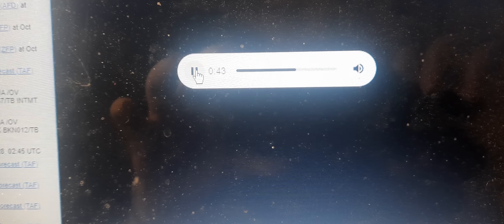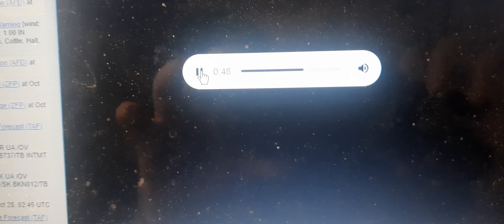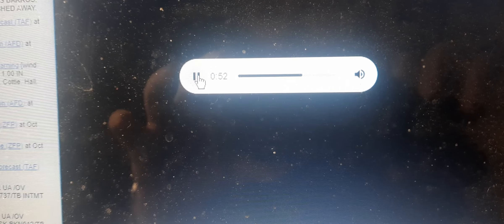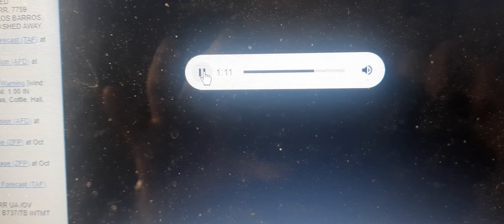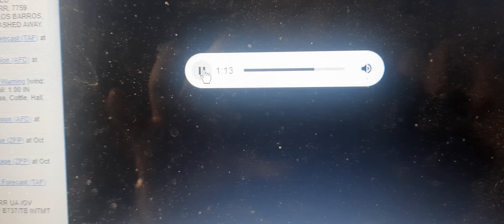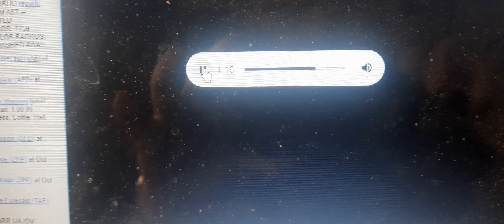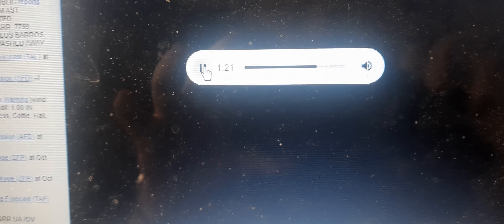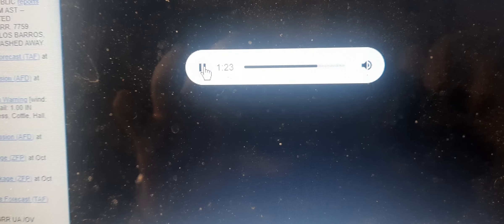Severe Thunderstorm Warning on KLSR-FM